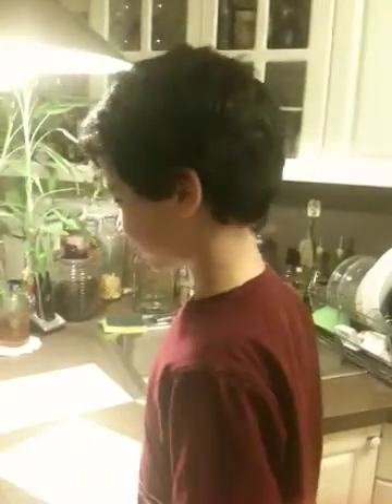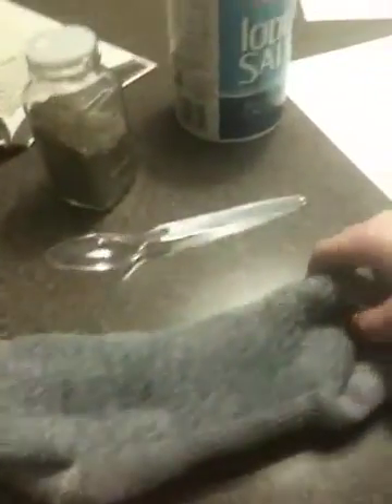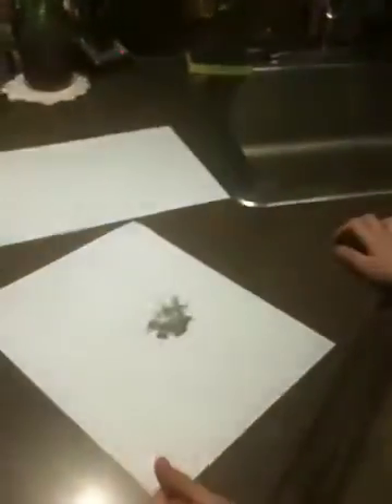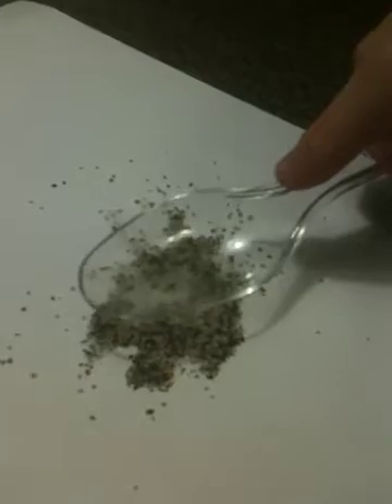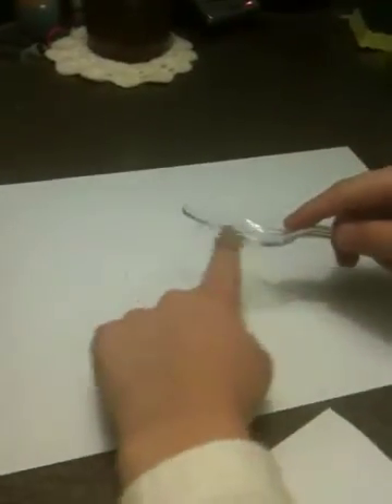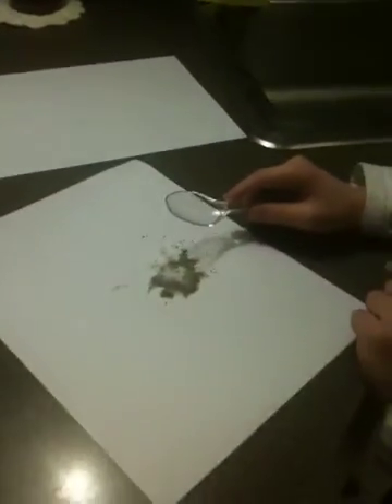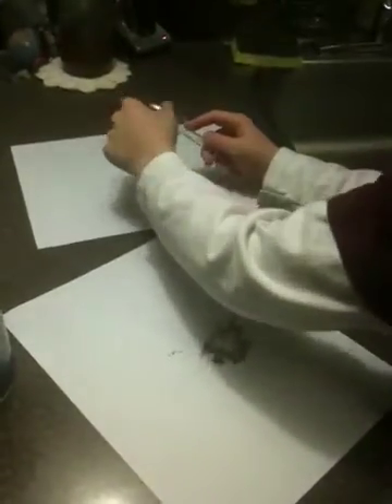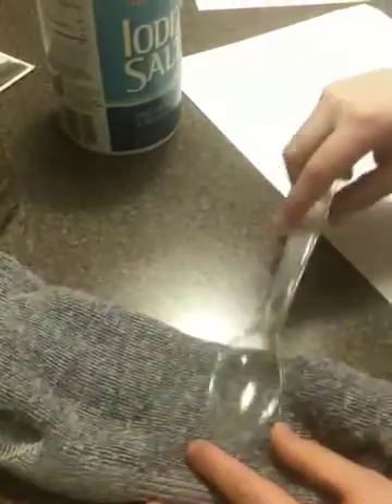The Electric Spoon Experiment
Make a plastic spoon electrically charged.